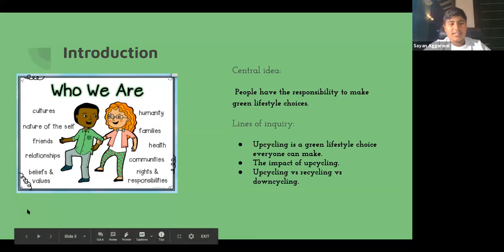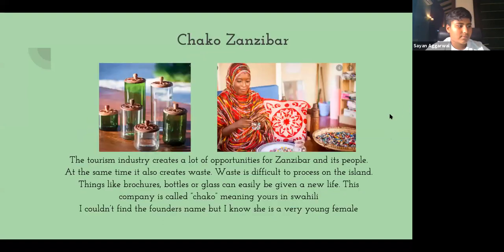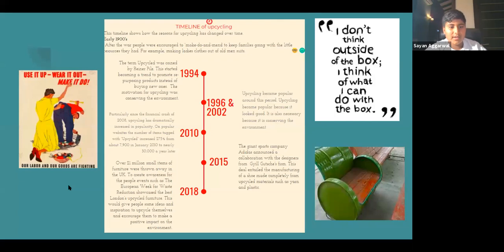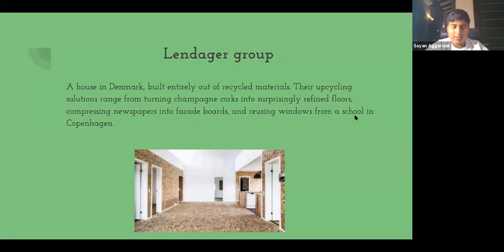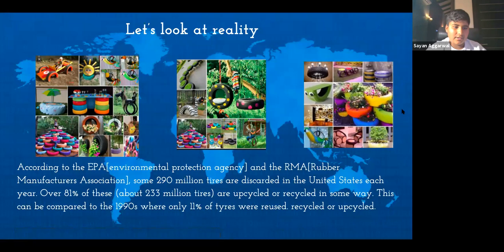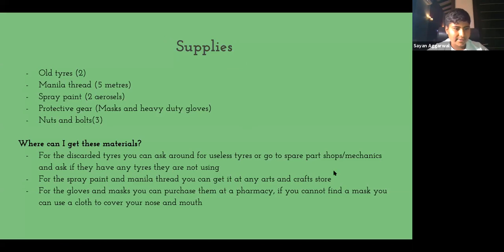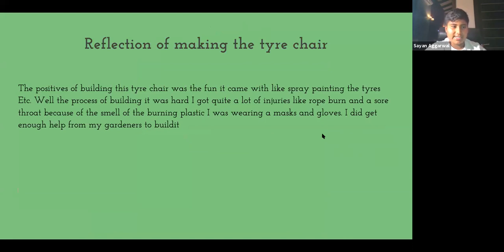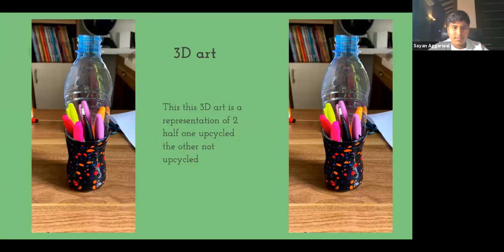Sayan Aggarwal's PYP Exhibition at UWC East Africa Arusha Campus May 2020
This is my exhibition recording with my central idea being 'People have the responsibility to make green lifestyle choices'